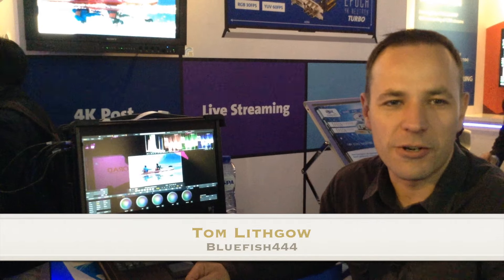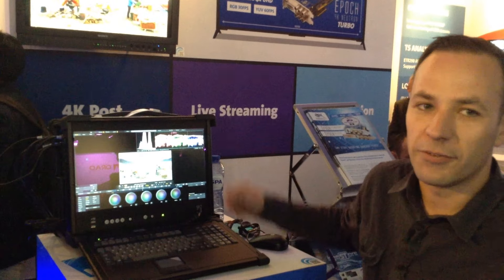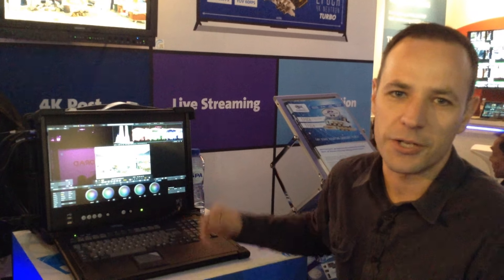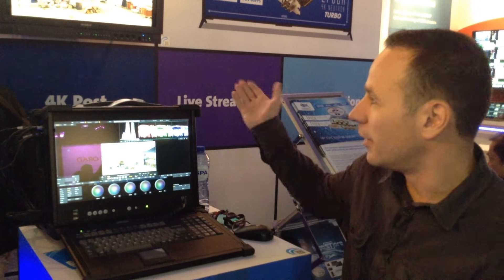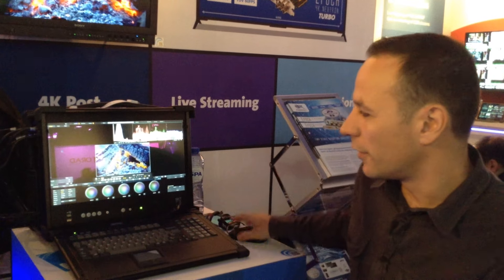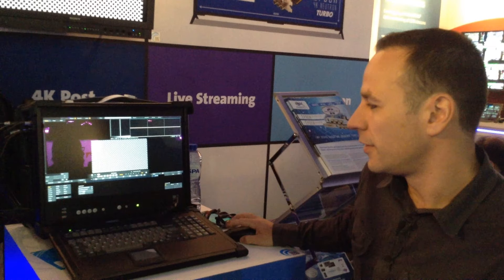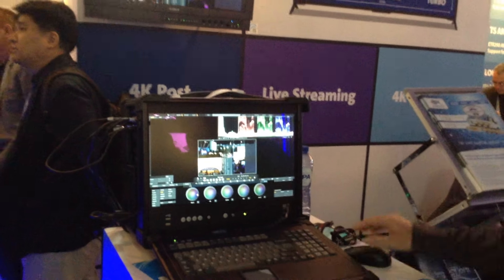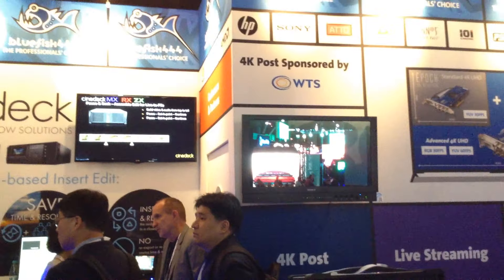IBC 2015: Bluefish444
During IBC 2015, Tom Lithgow from Bluefish444 demoed 4K SDI from Assimilate Scratch showing HDR content from a Sony BVM monitor using Bluefish's Epoch 4K Supernova S+.